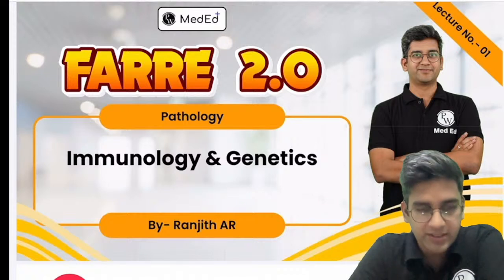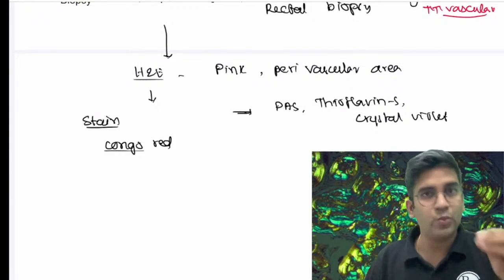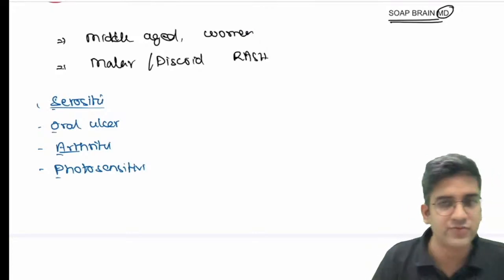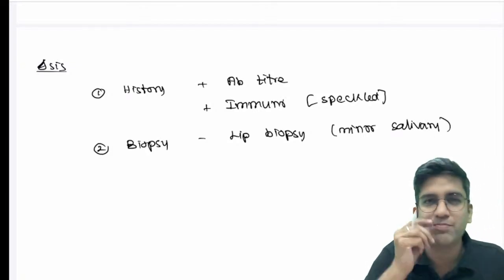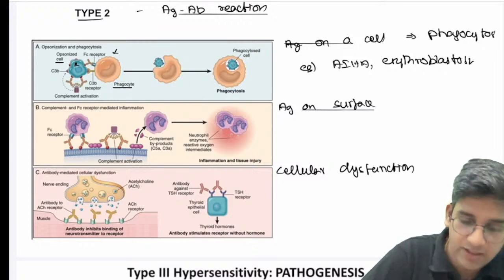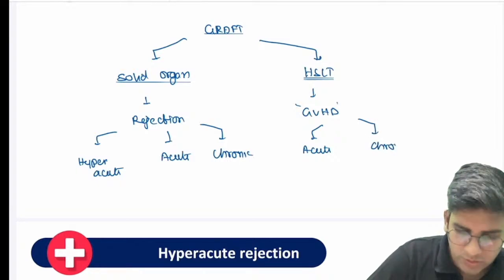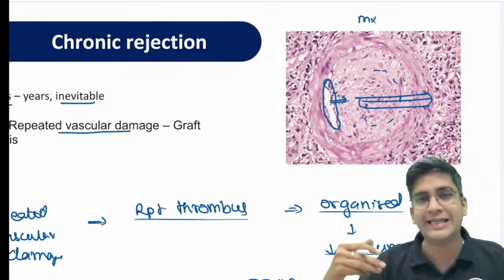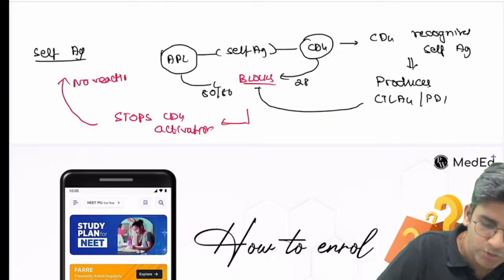Immunology and Genetics | MBBS 2nd Year | Farre 2.0 Series | Dr. Ranjith AR | PW MedEd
🔬 Immunology & Genetics Simplified for MBBS 2nd Year! 🧬
Welcome to Farre 2.0 Series by Dr. Ranjith AR at PW MedEd, where we break down complex topics into easy-to-understand concepts. In this session, dive deep into Immunology and Genetics—a critical part of your MBBS 2nd Year syllabus.

📌 What You’ll Learn:

Key concepts of Immunology: Innate vs. Adaptive Immunity, Immune Cells & Response Mechanisms.
Genetics Basics: Mendelian Genetics, Gene Mutations, Inheritance Patterns.
Clinical correlations & exam-focused tips to ace your MBBS exams.